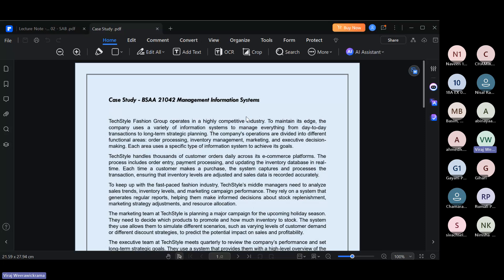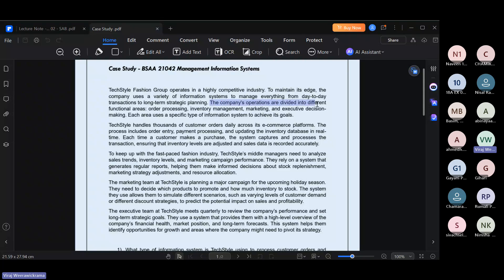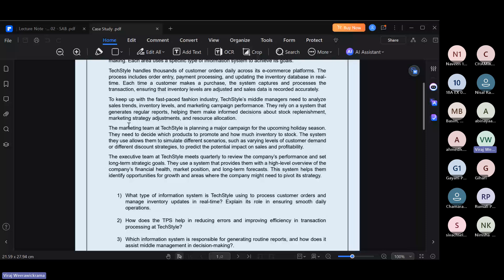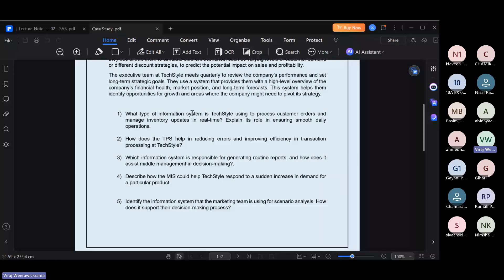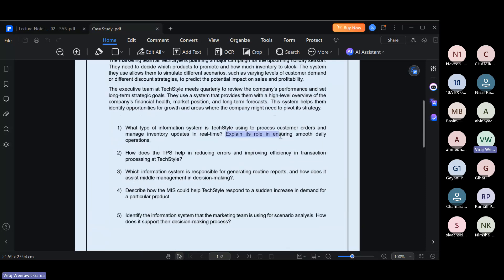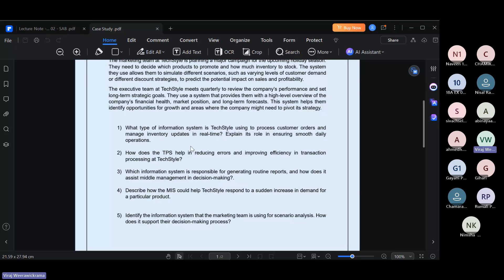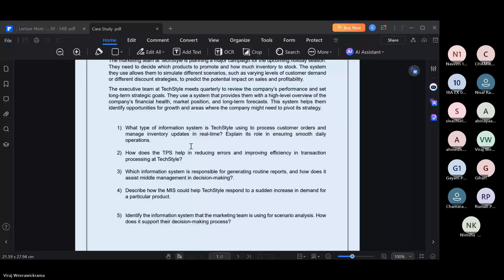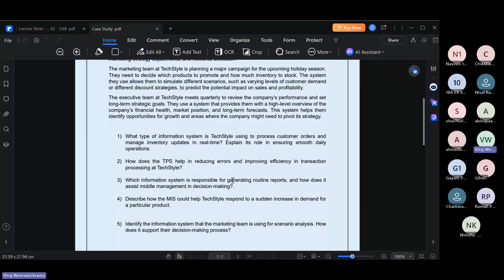BSAA 21042 Management Information Systems - 18A EXP - 2024.08.26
SAB Campus - The School of Accounting  & Business  - CA Sri Lanka

411 Colombo - Galle Main Rd, Colombo 00400
Tel - 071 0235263 (WhatsApp/ Voice)